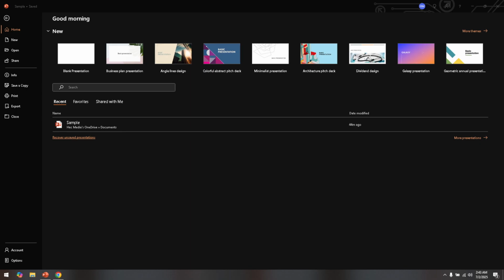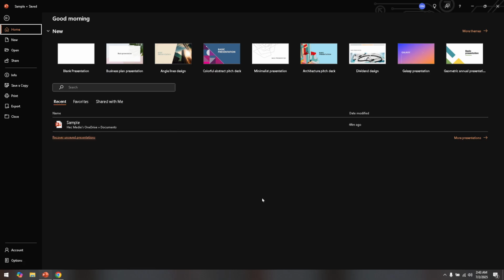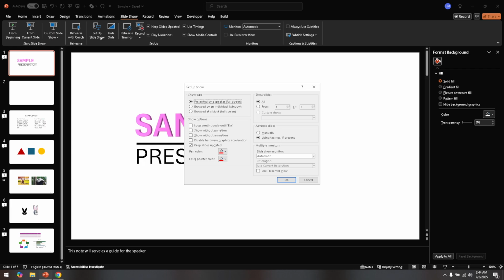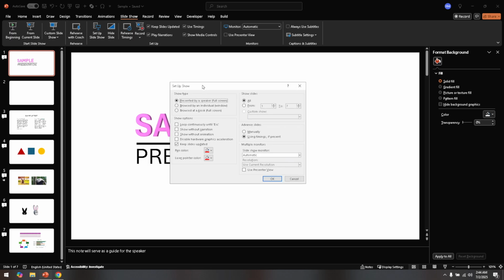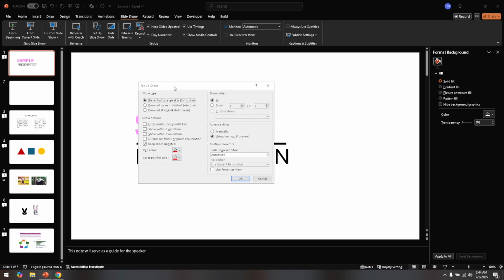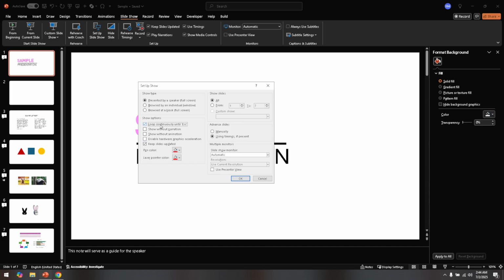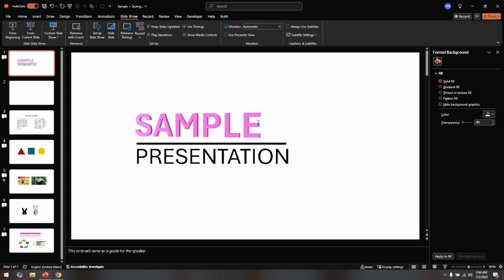Powerpoint - How To Run Slide Automatically During Presentation [2025 Full Guide]